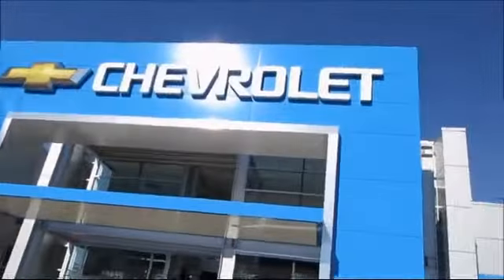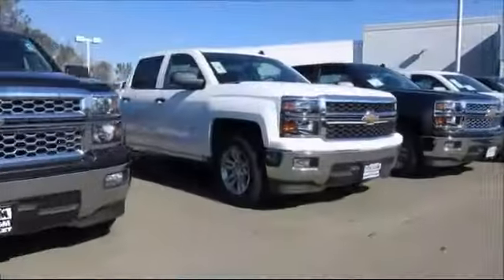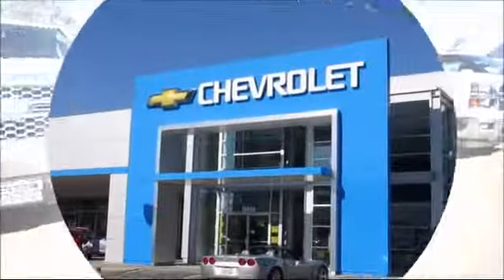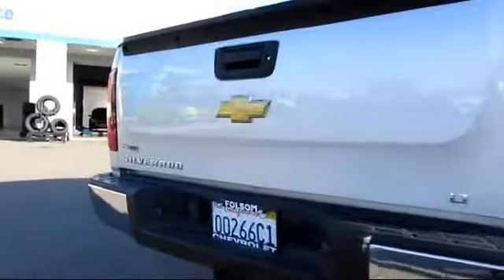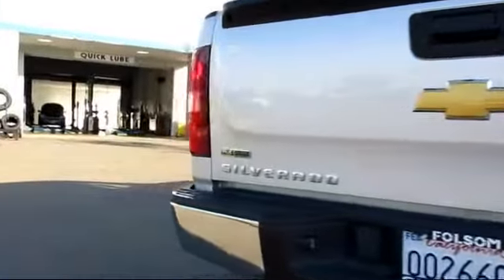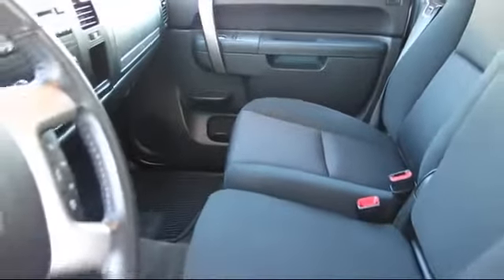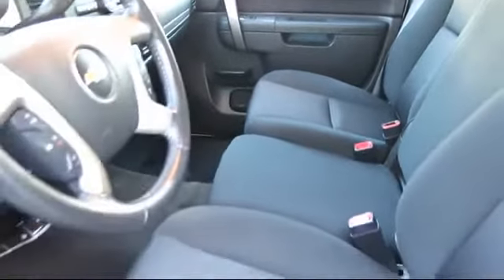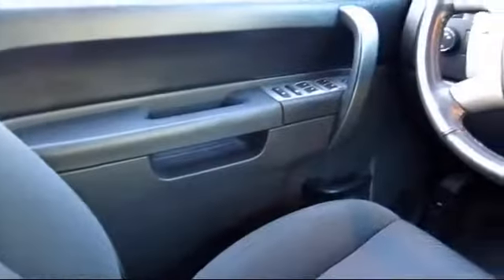2012 Chevrolet Silverado 1500 Crew Cab Lt Pickup 5 3/4 Ft Sacramento Roseville Elk Grove Folsom Sto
2012 Chevrolet Silverado 1500 Crew Cab Lt Pickup  5 3/4 Ft-Stock Number: 6708 Vin:1GCPKSE72CF159985.

Folsom Chevrolet
12655 Auto Mall Circle